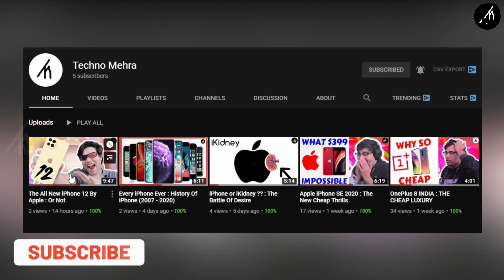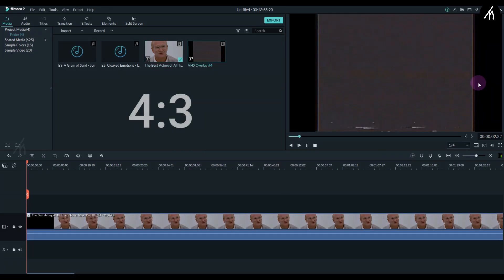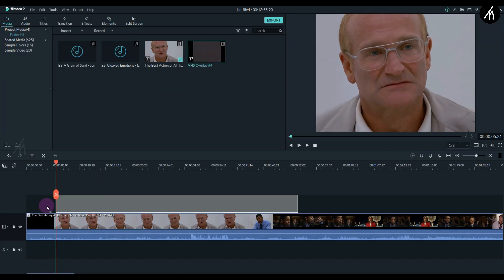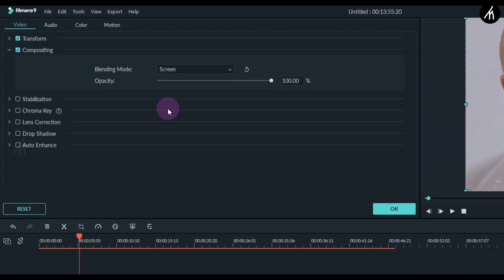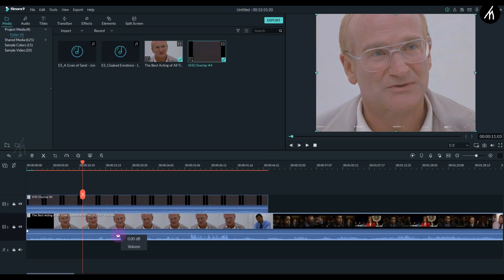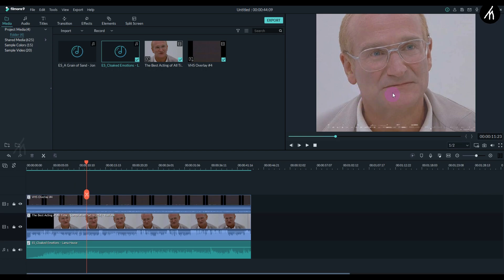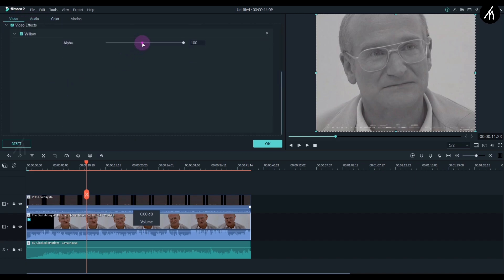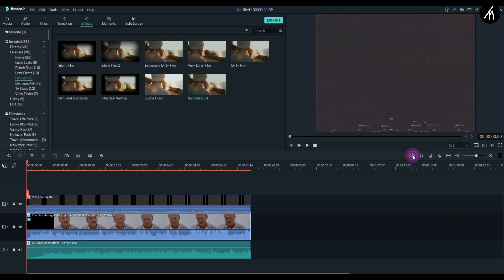VHS Video Effect In Filmora 9 🔥👌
An Amazing Tutorial On How To Create VHS Video Effect In Filmora 9.